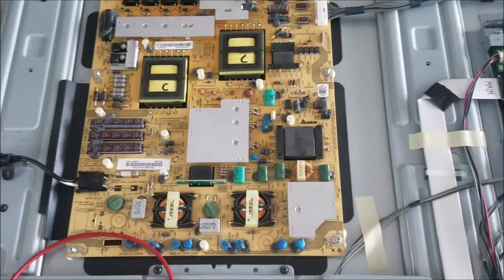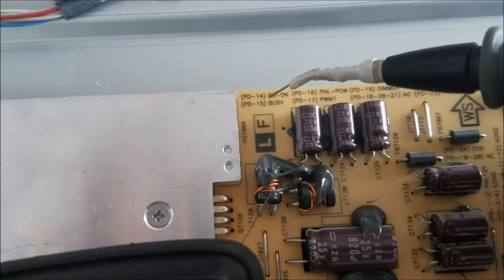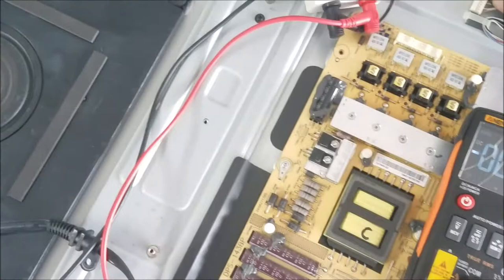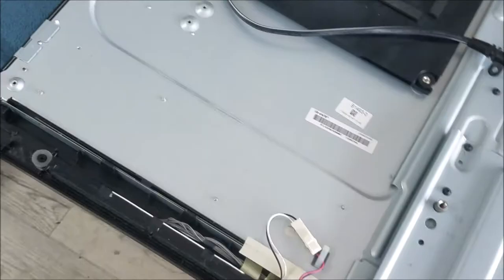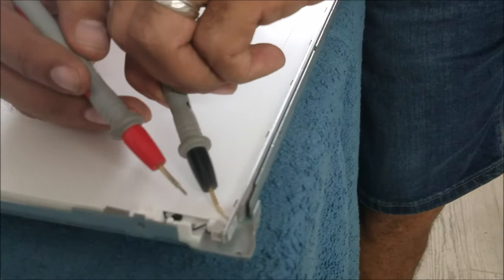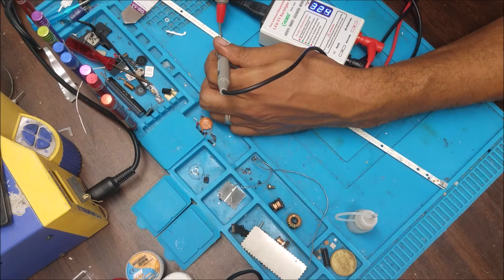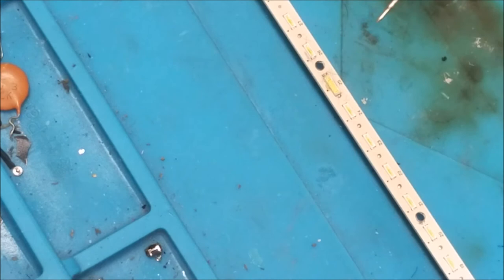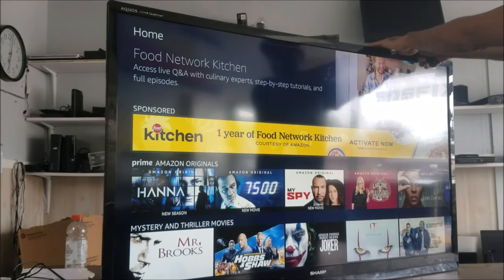sharp LC-52LE830U standby light flashing no picture no sound